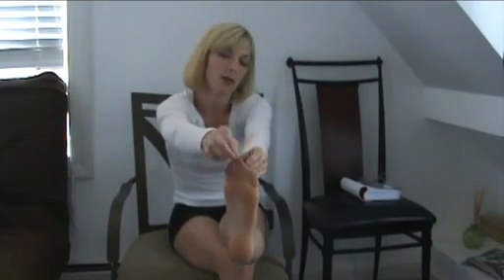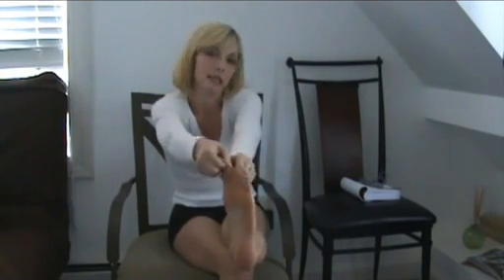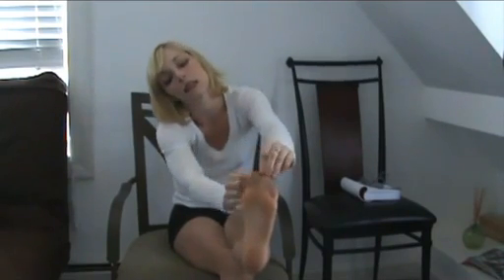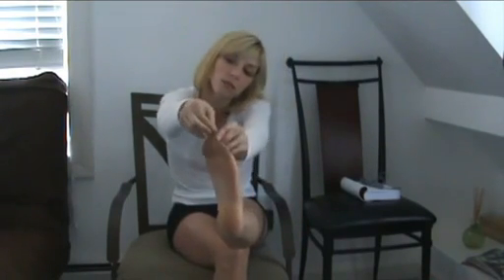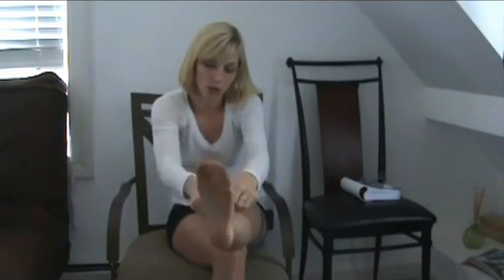Glossy pantyhose, spandex shorts